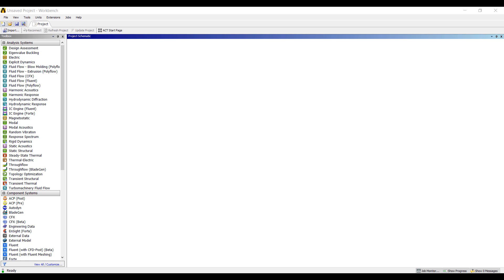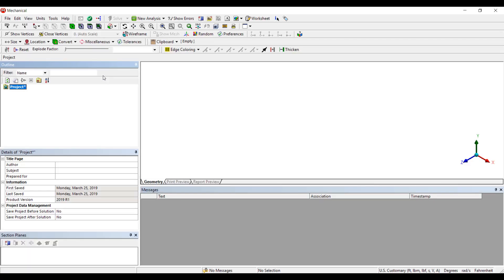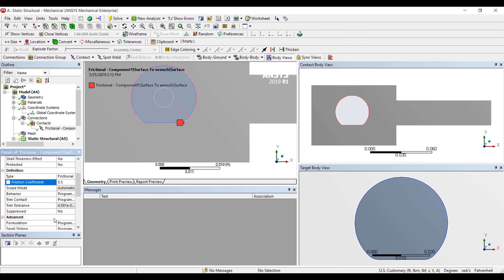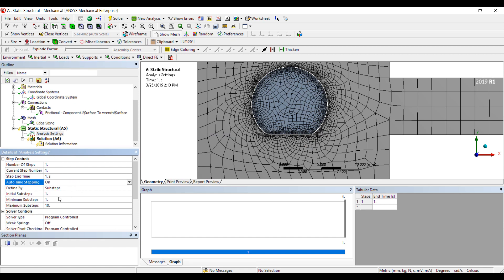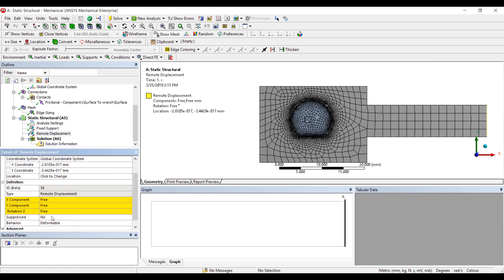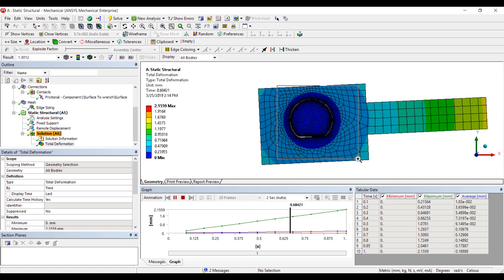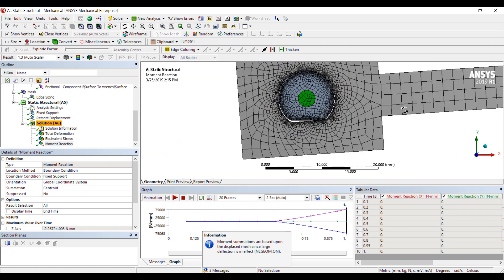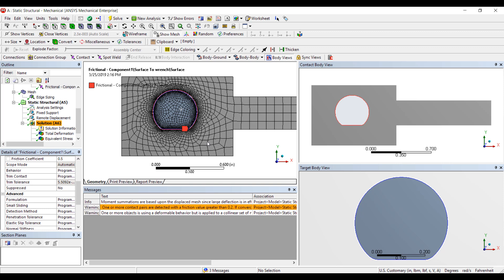Bolt and Wrench stress simulation in ANSYS Mechanical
Nolinear contact simulations allow engineers to calculate stresses of high torque tools like bolts, wrenches and gear teeth. Sliding contacts in these situations can be challenging, but ANSYS mechanical makes it straight forward.